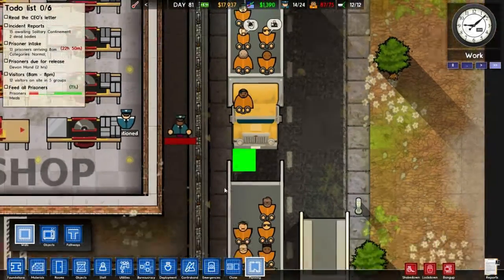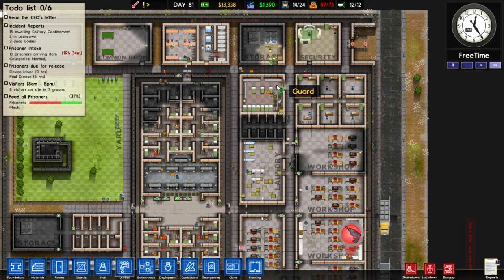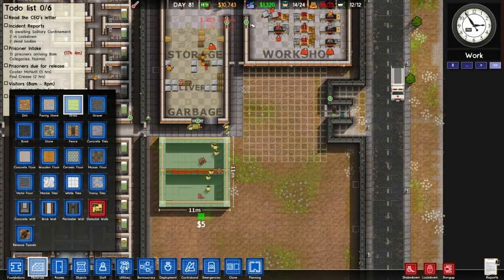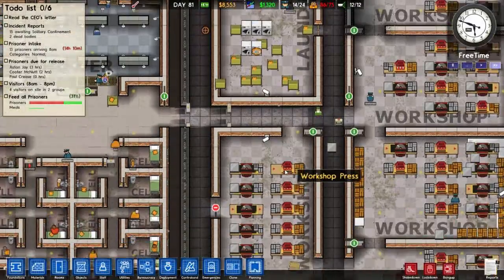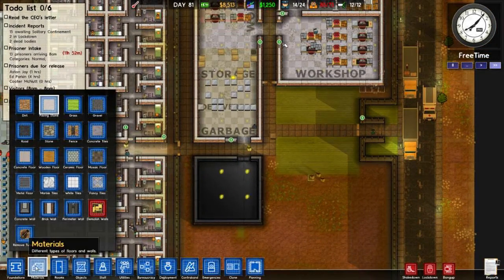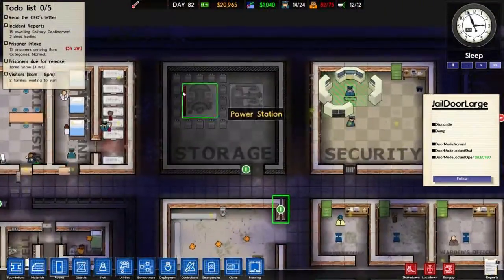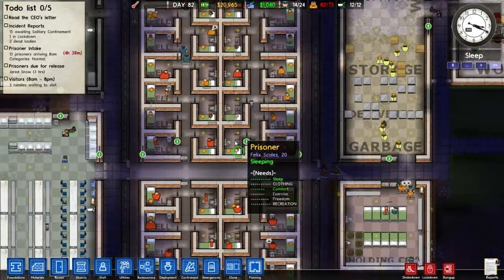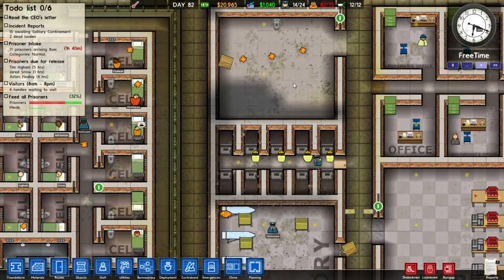Prison Architect Walkthrough Part 81 - Move All the Rooms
What is Prison Architect?
Prison Architect is an upcoming video game by the British software company Introversion Software. It was made available as a paid alpha pre-order 26 September 2012 with updates scheduled every three to four weeks. With 124,700 copies sold, Prison Architect Introversion has made over $4 Million in pre-order sales so far for the Alpha version. Prison Architect was an entrant in the 2012 Independent Games Festival.

Prison Architect
Prison Architect
Prison Architect